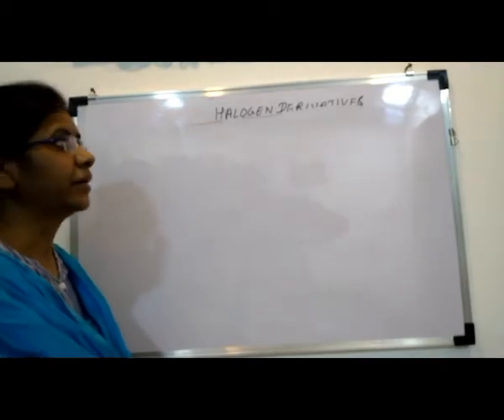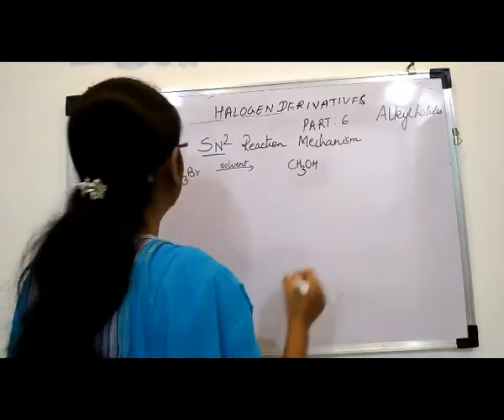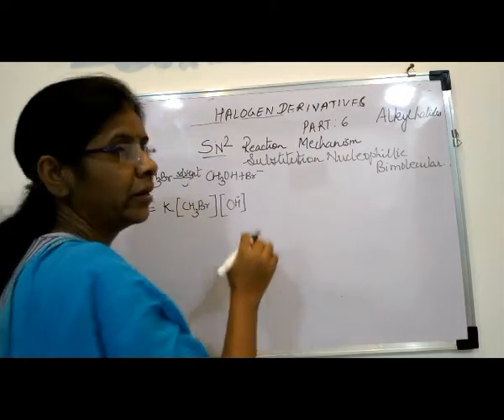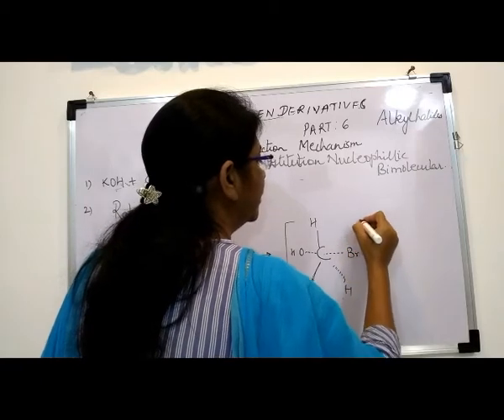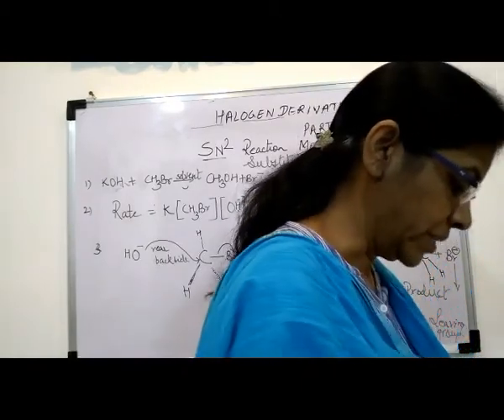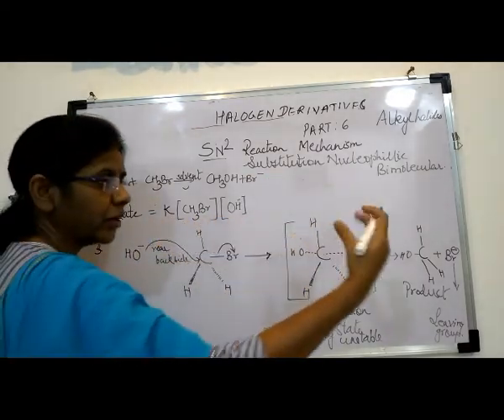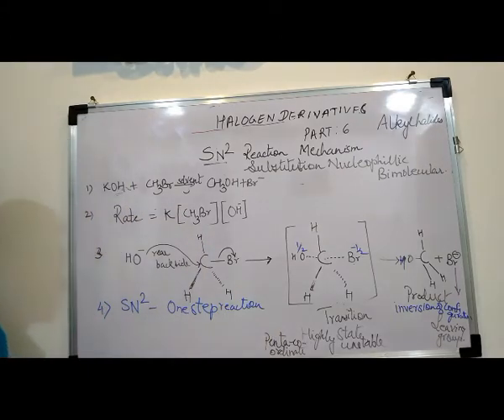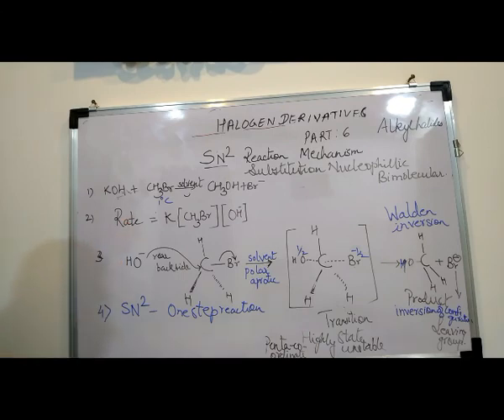Chapter 10 Halogen Derivatives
Chapter 10

Name of the Topic: Halogen Derivatives

Video No. : 06  B

Sub Topic: S N 2

Teacher Name: Bhawar R S